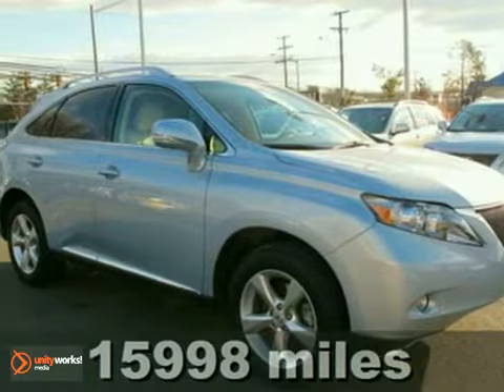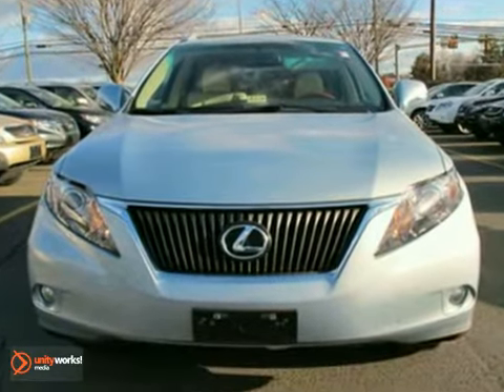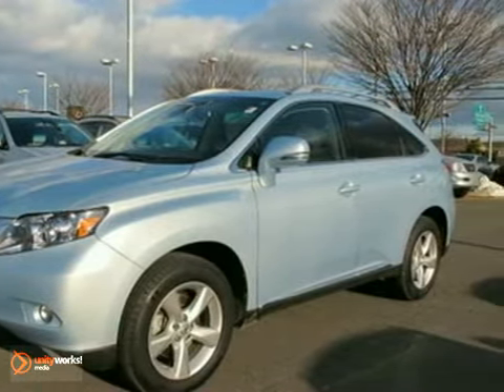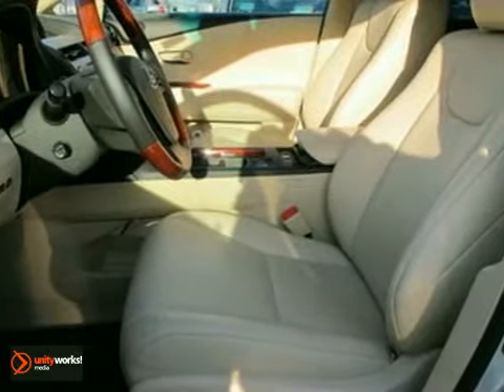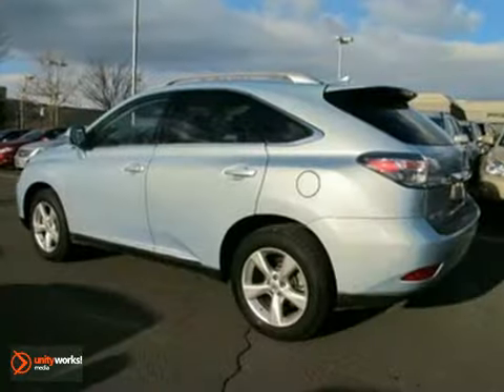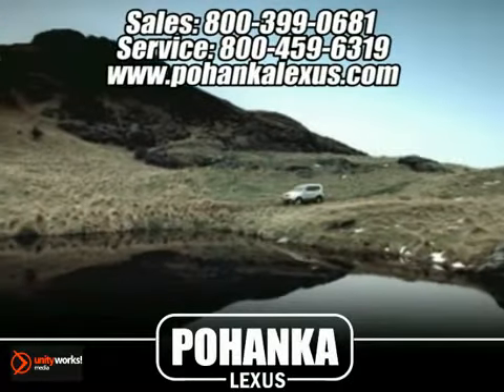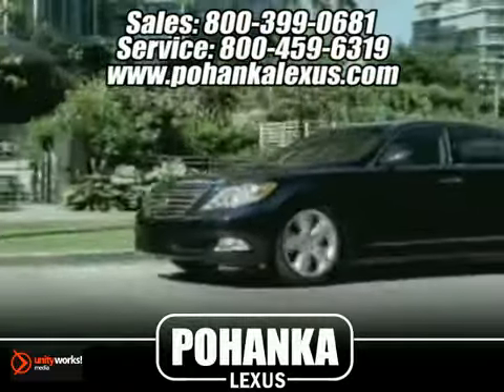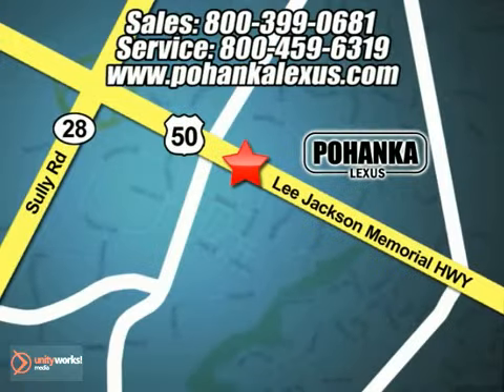2010 Lexus RX 350 LP5026 in Chantilly VA Washington-DC, - SOLD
SOLD - If you are looking for real value on a great used car, Pohanka Lexus of Chantilly VA invites you to come in and test drive this 2010 Lexus RX 350, stock# LP5026. We are conveniently located near Chantilly VA Washington-DC, MD and known for our great selection, reliability and quality. Come take a look at this 2010 Lexus RX 350 today.

13909 Lee Jackson Hwy
Chantilly VA Washington-DC MD, 20151